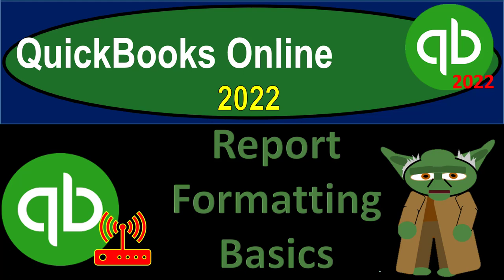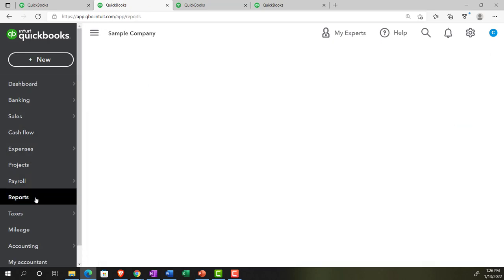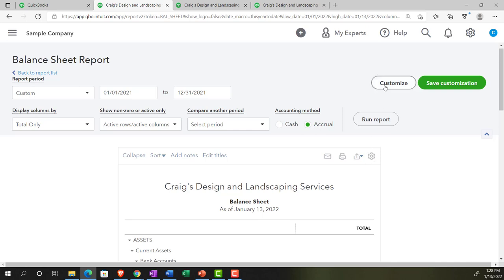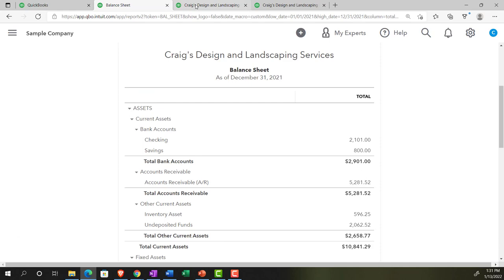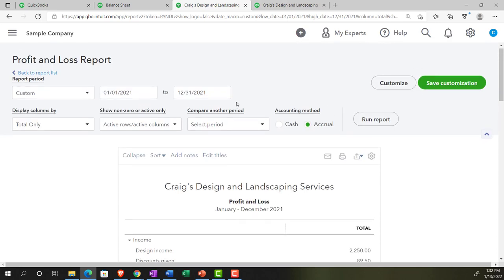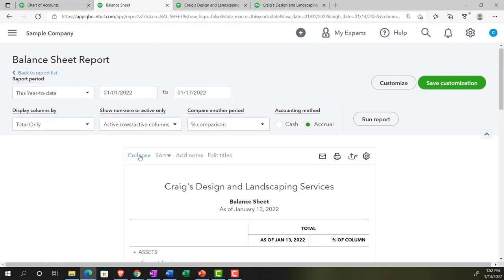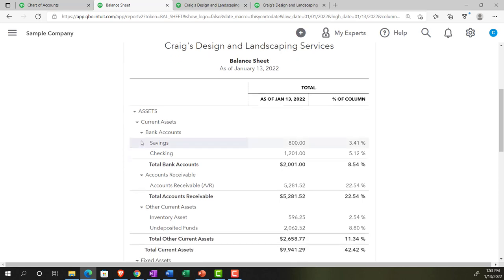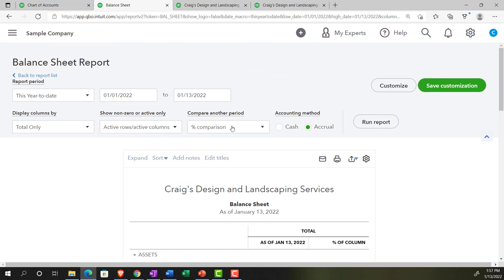Report Formatting Basics 2040 QuickBooks Online 2022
Report Formatting Basics